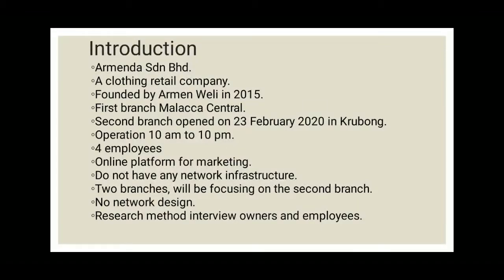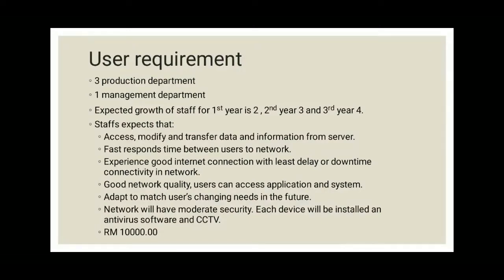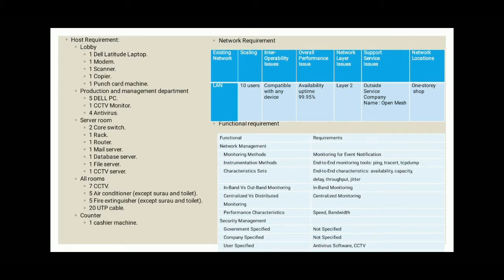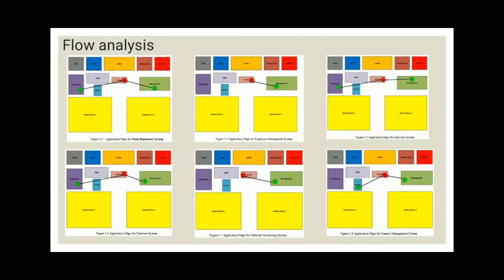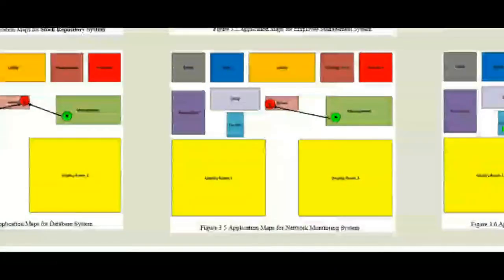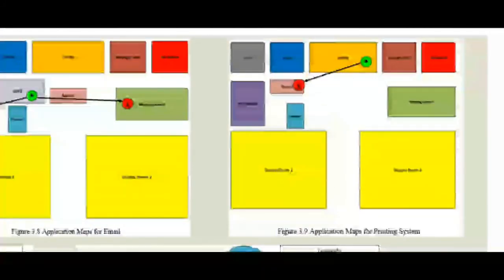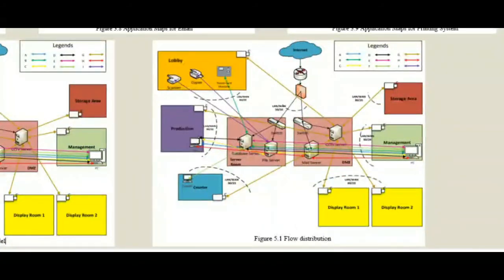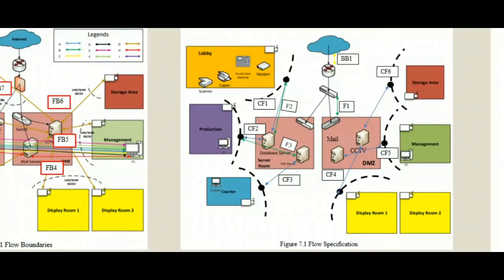Network Analysis and Design - Progress 1 Slide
BITS 2333 - Network Analysis and Design (Group 8)